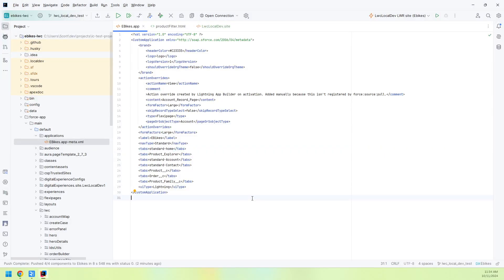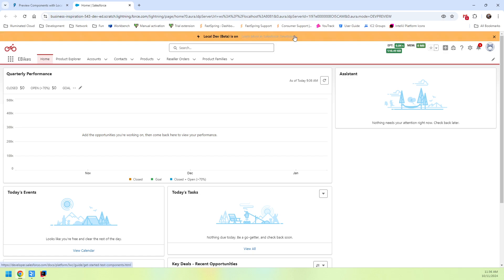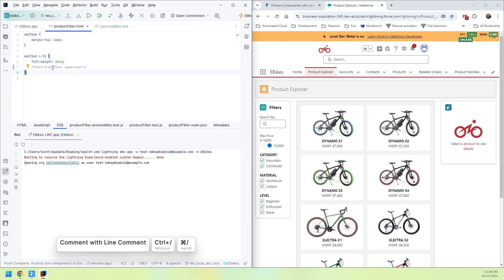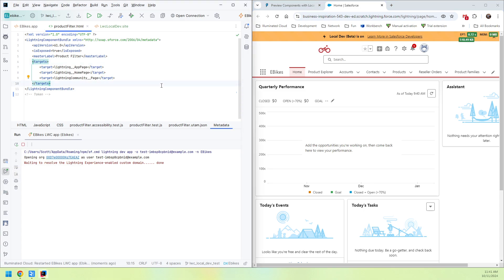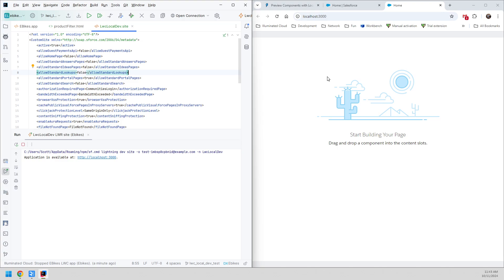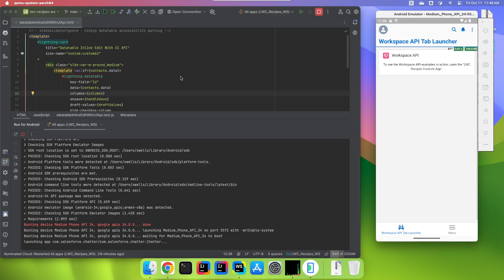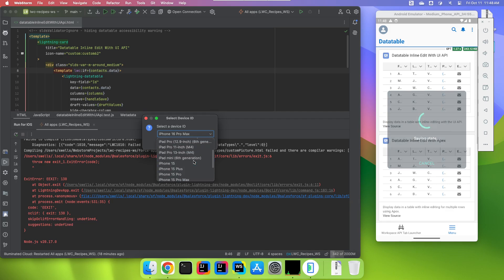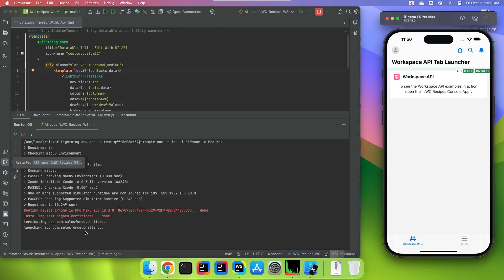IC2 Local Development Server Demo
Demonstration of Illuminated Cloud's tight integration with the local development server features from Winter '25.